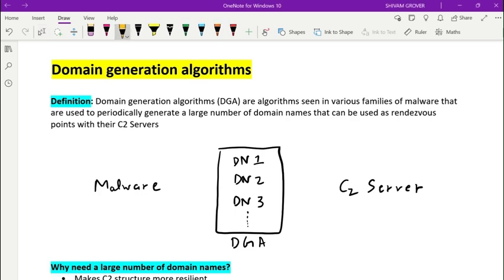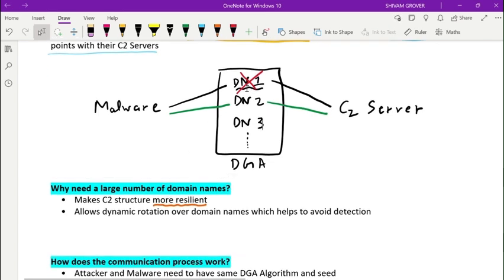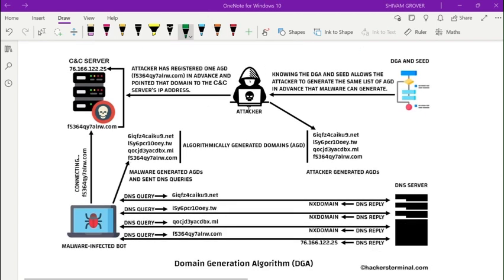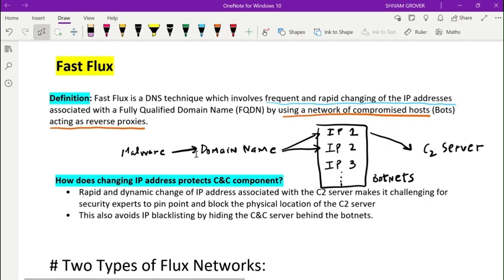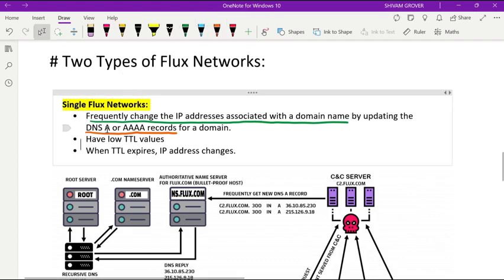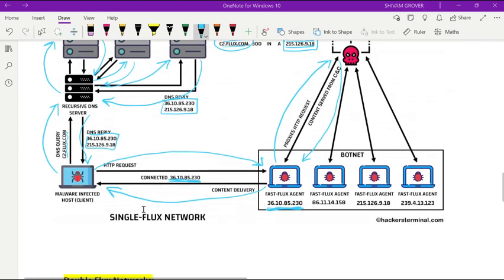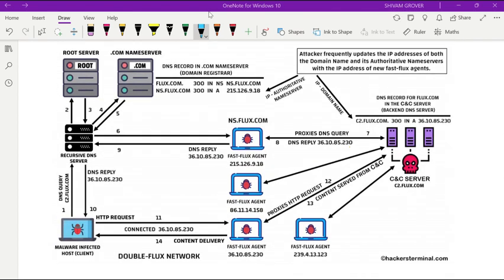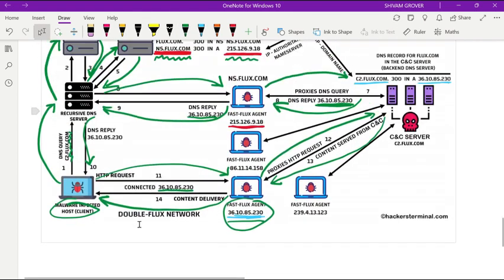q4 Made with Clipchamp